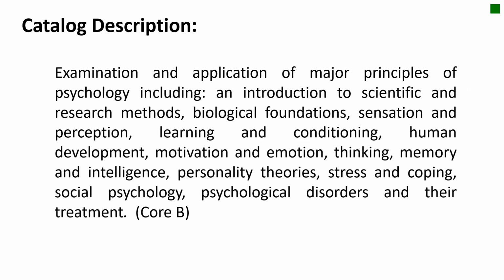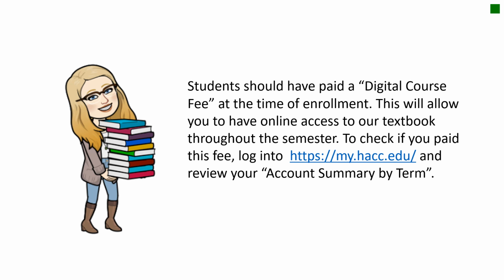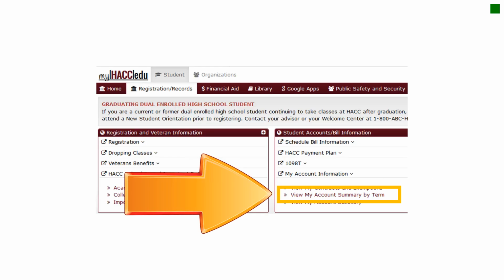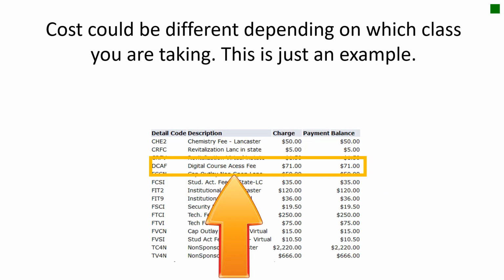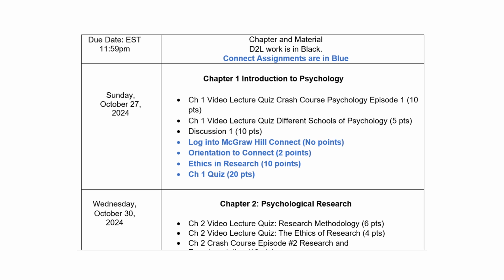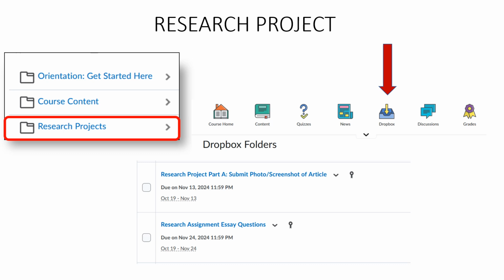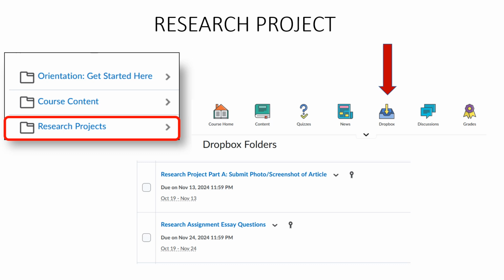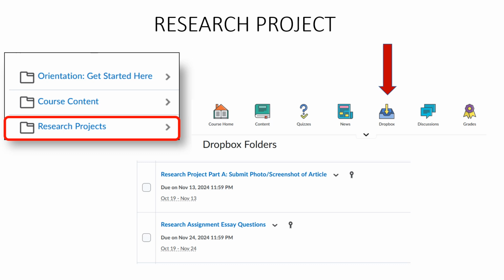Syllabus Review 2024 Fall